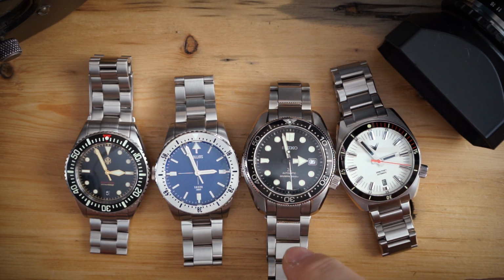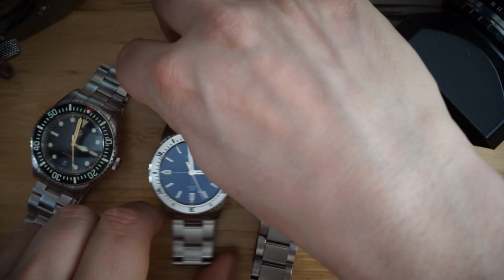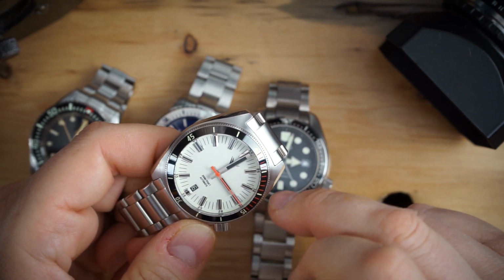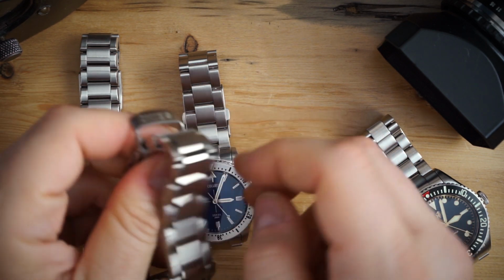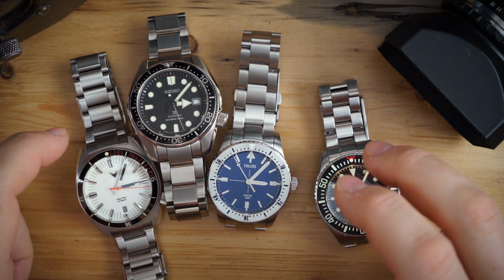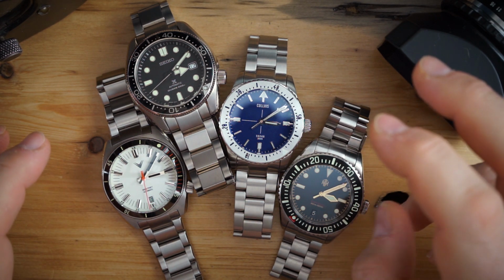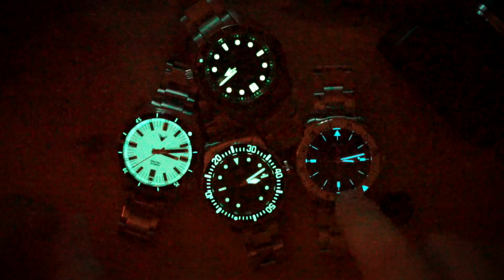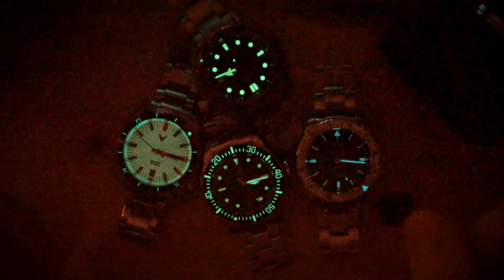Seiko Vs Microbrands - Collins NTH and Ventus - Sonar - Amhpion - NorthStar Vs SBDC061